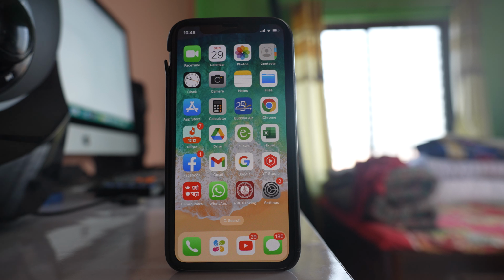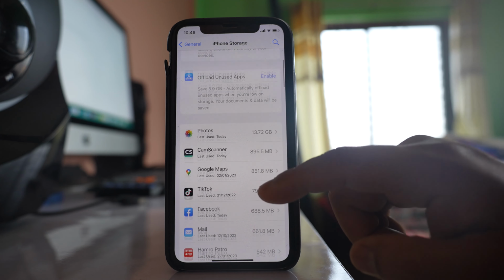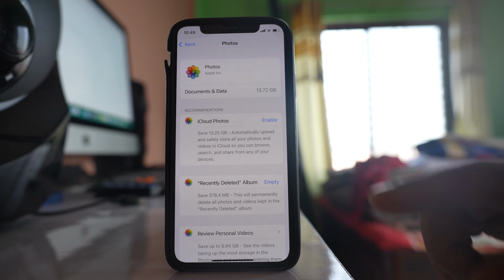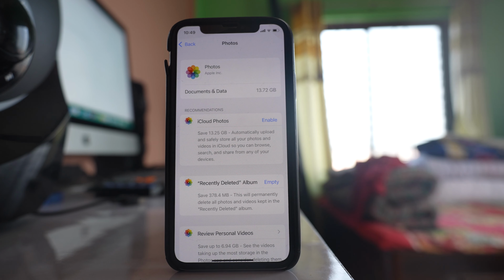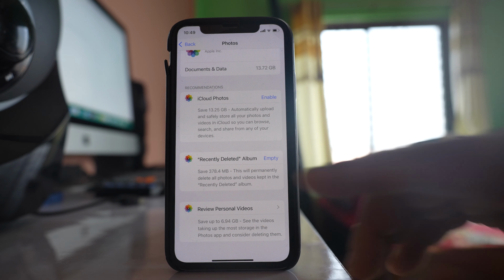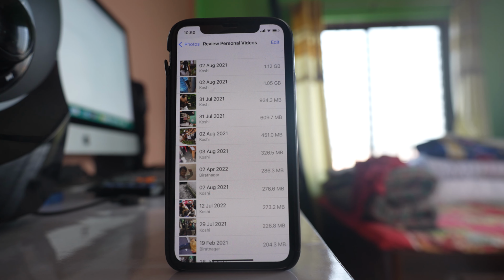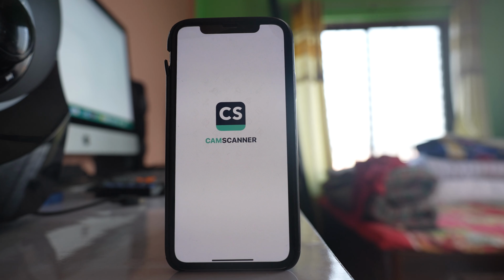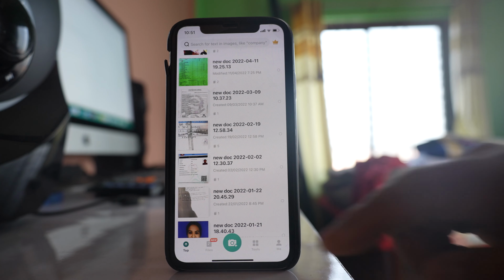How to free up lots of space used by apps on iPhone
How to free up lots of space used by apps on iPhone | How to make space in iPhone | How to get more iPhone storage | How to free up space on iPhone using iCloud | How to free up space on iPhone with or without deleting apps